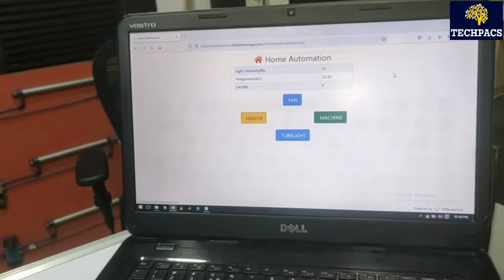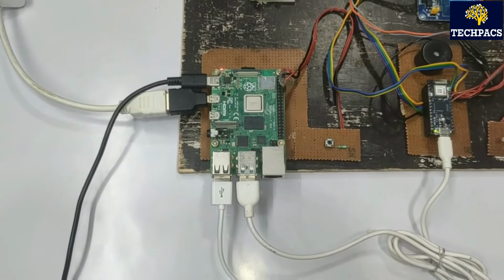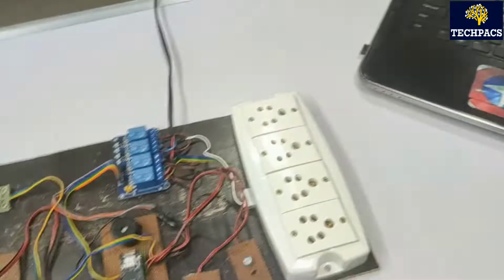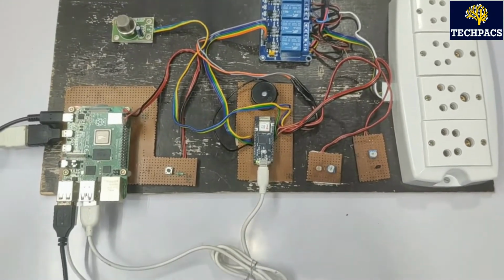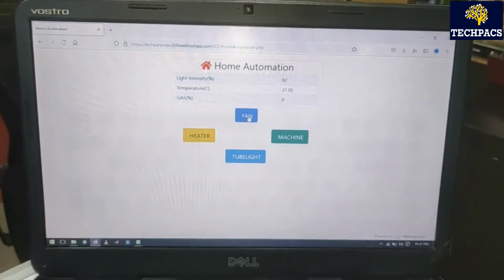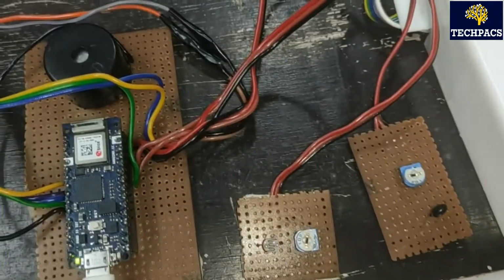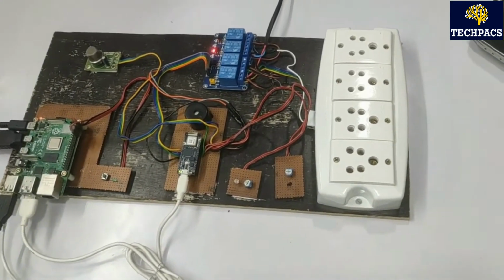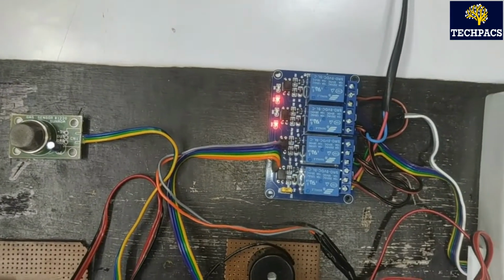Revolutionize Your Home or Industrial Automation with Raspberry Pi: Watch Now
This video is about the Home and Industrial Automation System Using Raspberry Pi. In this video you will see the working model and detailed description of this project.

Automate control of home & industrial appliances using Raspberry Pi. Enhance convenience, energy efficiency, & safety. Integrate sensors for real-time monitoring.